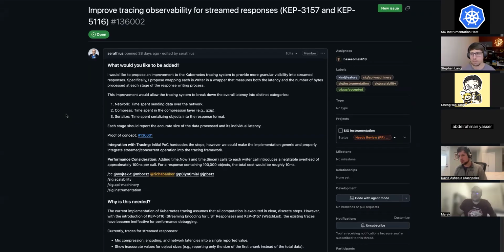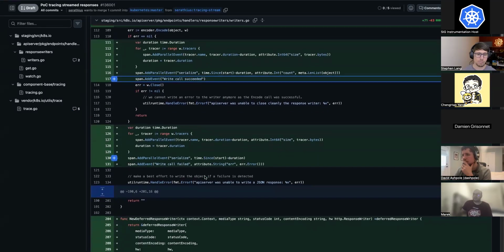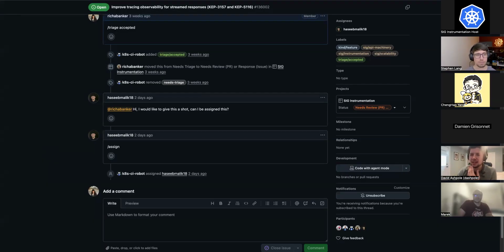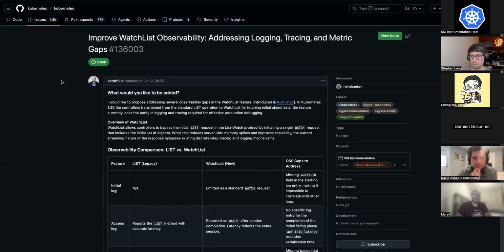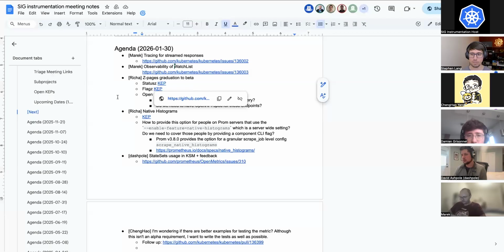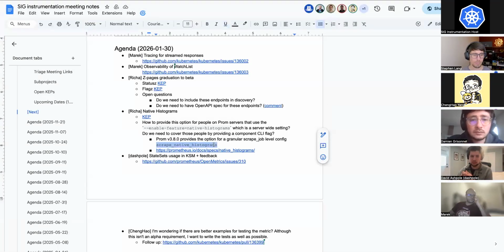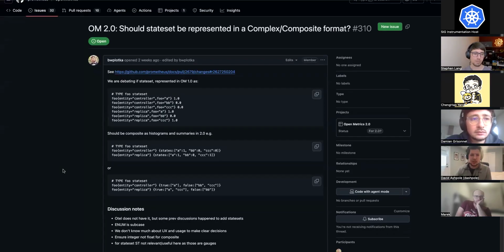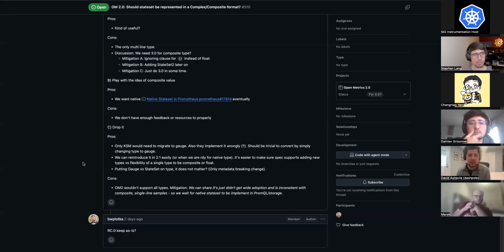SIG Instrumentation 20260130